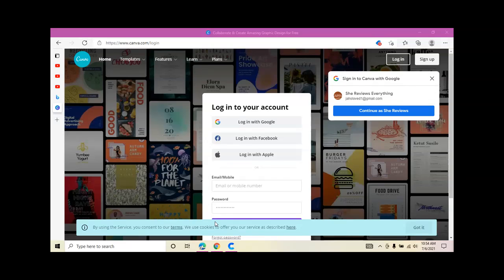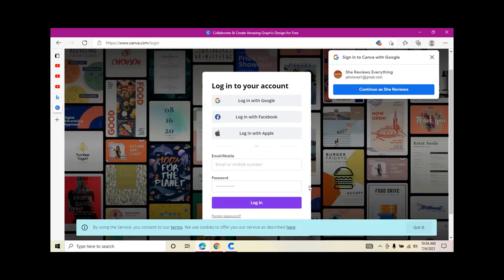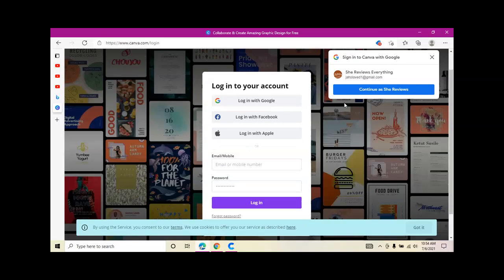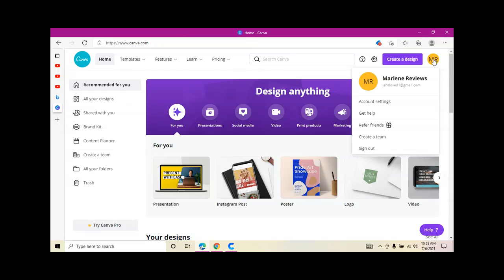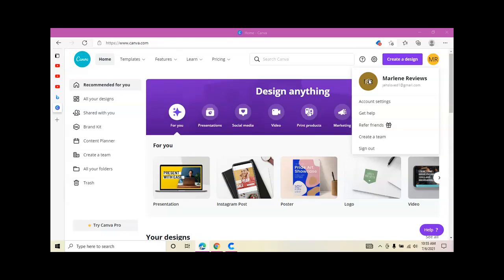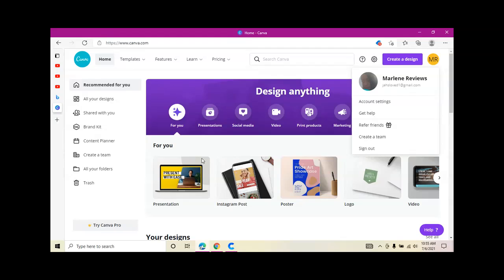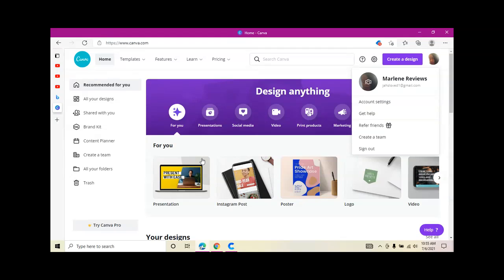How To Get a Canva Free Account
Youtube Information,Information Girls,Welcome to The Information Girls Channel